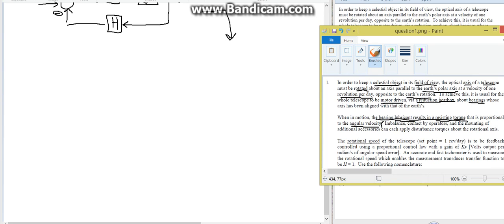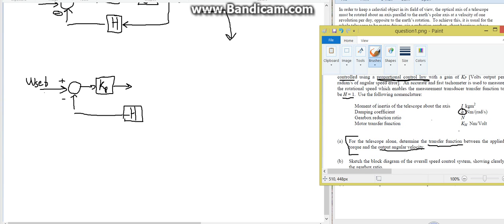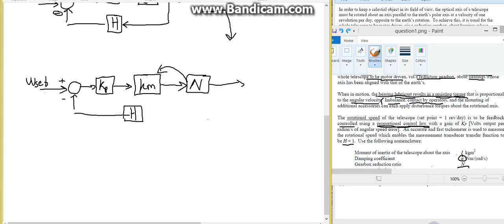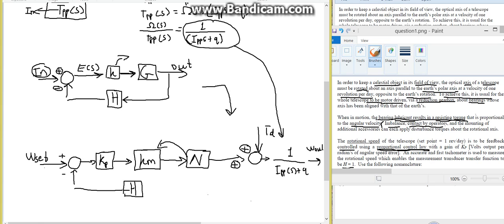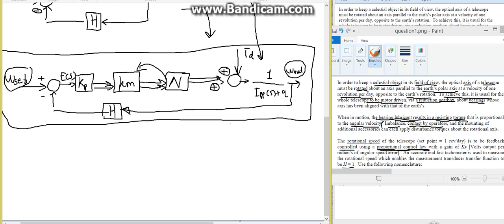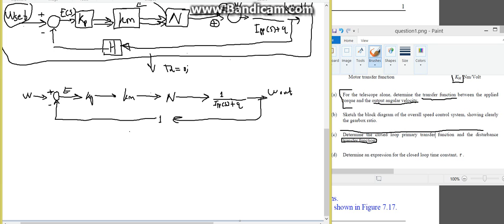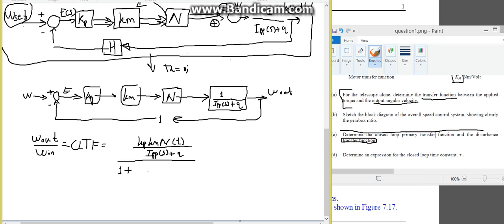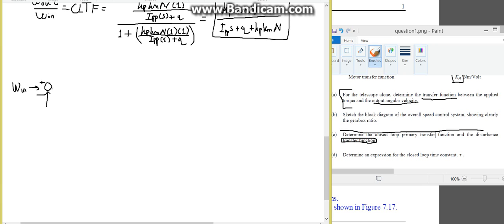System overall disturbance and set point transfer function derivation part 3 of 4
This is a tutorial question based from the department of mechanical engineering at curtin university of western Australia. The Question is Q1, Transfer function derivation. What we will be doing is finding the transfer function based on a model analysed, block diagram derivation and over system transfer function.